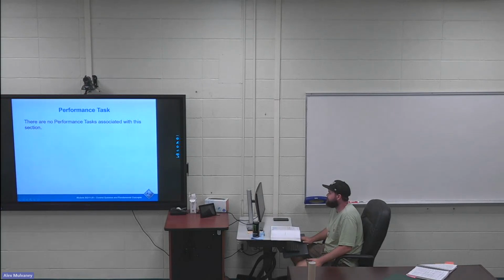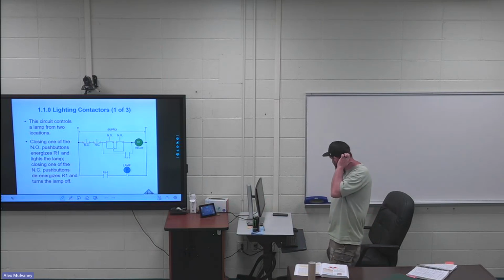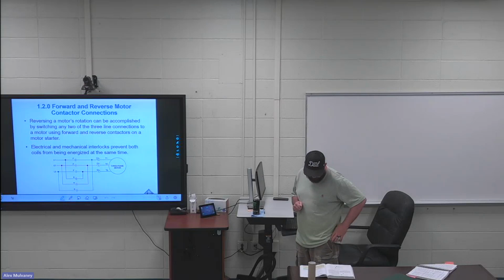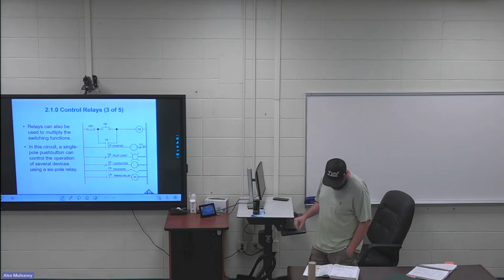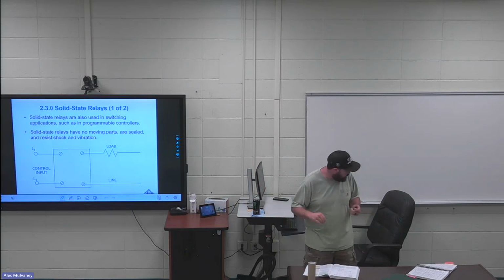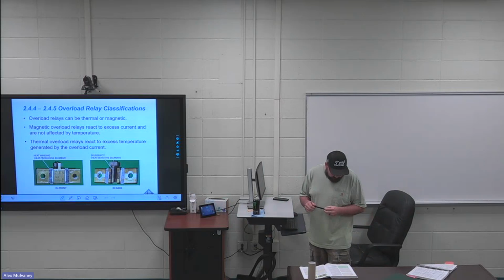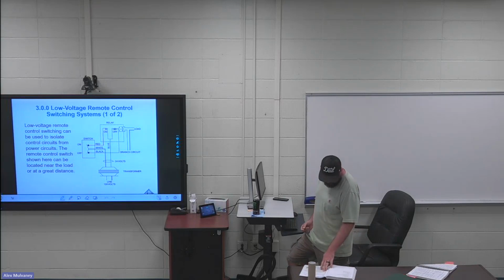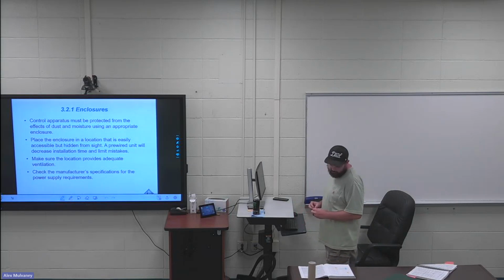Electrical 2 Module 11 Control Systems and Fundamental Concepts 26211 20